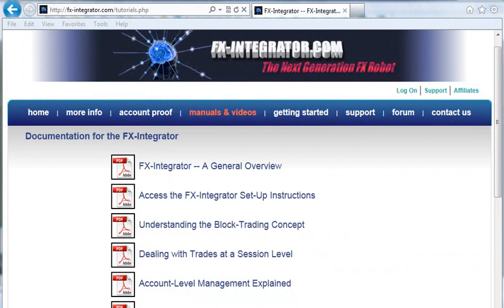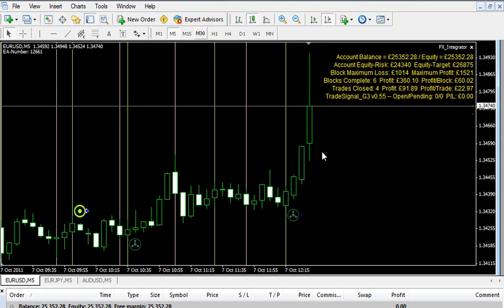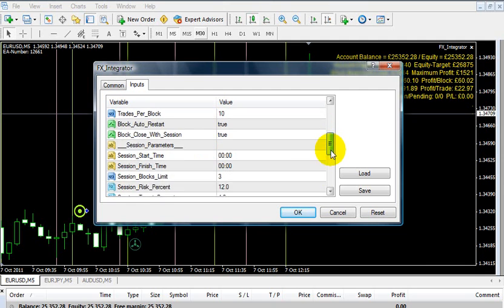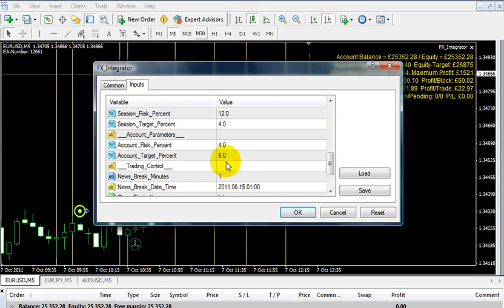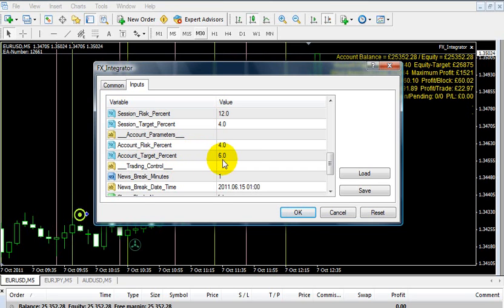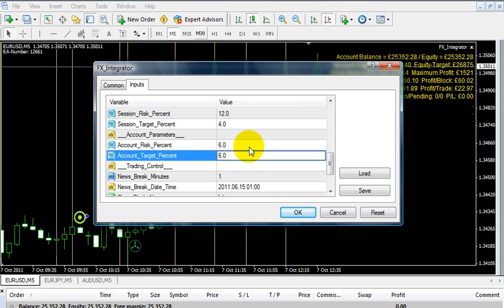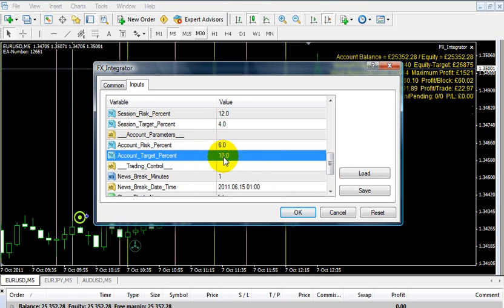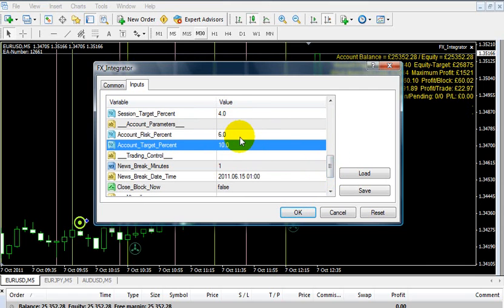FX-Integrator Account-Level Management Explained.wmv